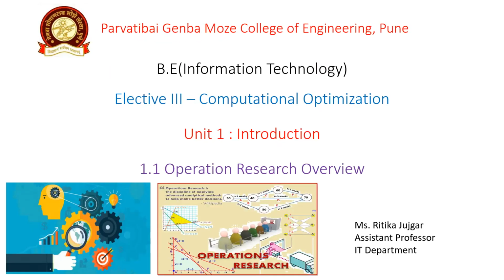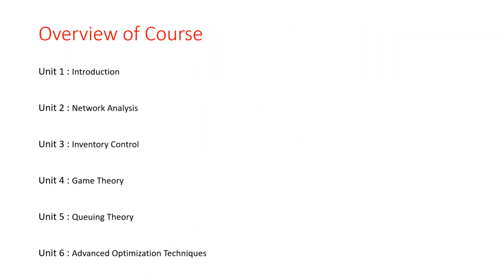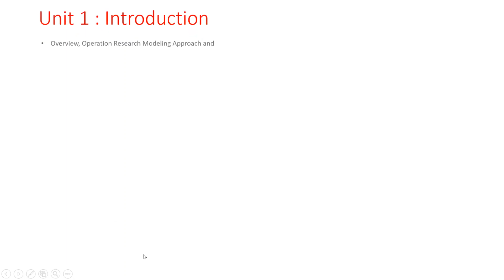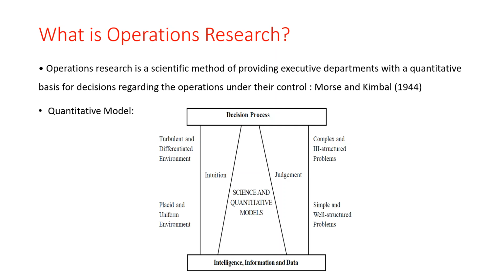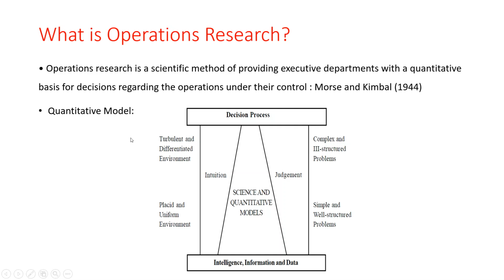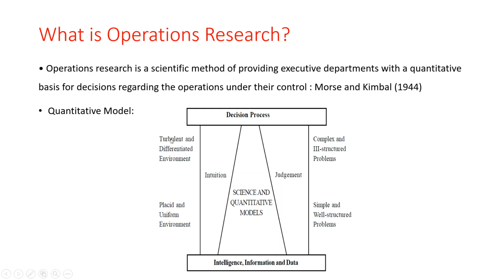Computational Optimization | 1.1 Operation Research Overview(Part 1)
Video Content Details :
1. History of Operation Research
2. What is Operation Research?
3. Meaning of Operation Research